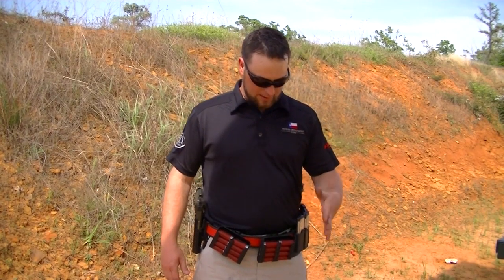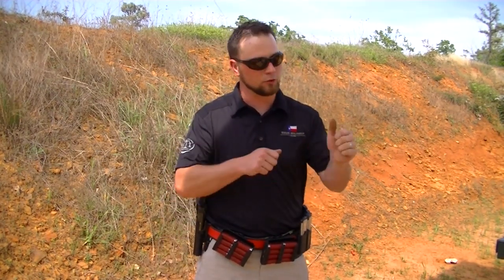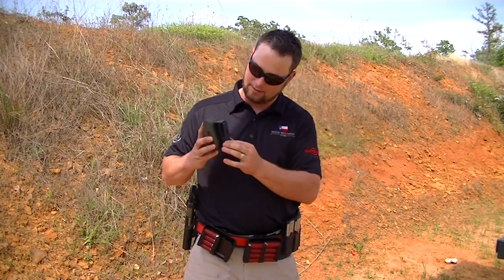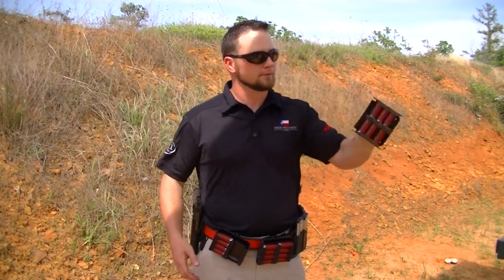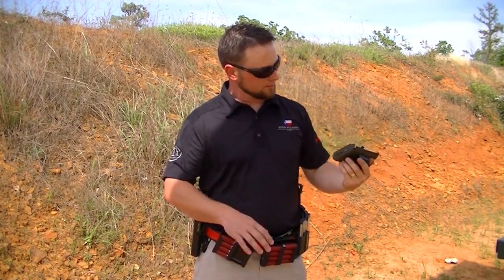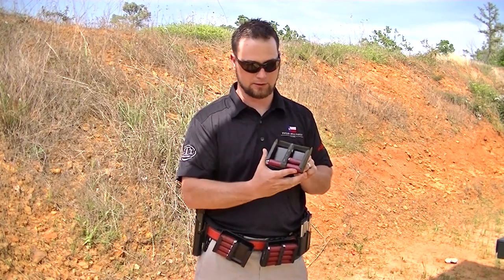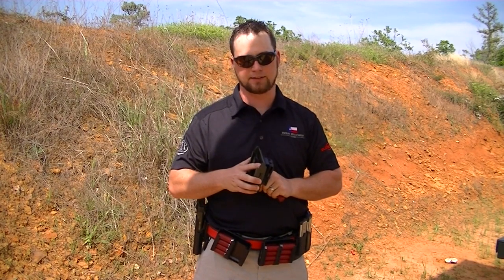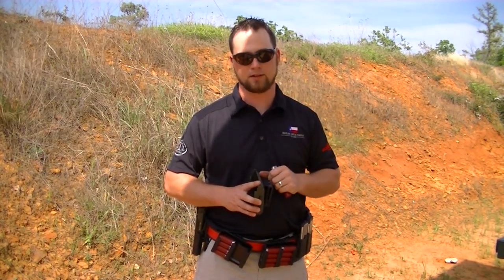EZ8 Shotgun Shell Caddy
Weighing in on the new EZ8 Shotshell Caddy from Gunnersolutions.com